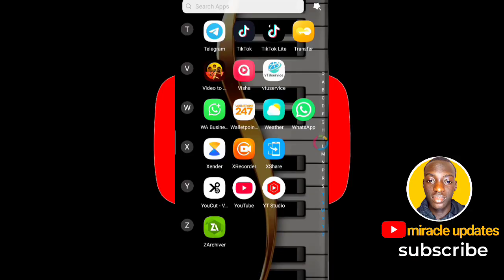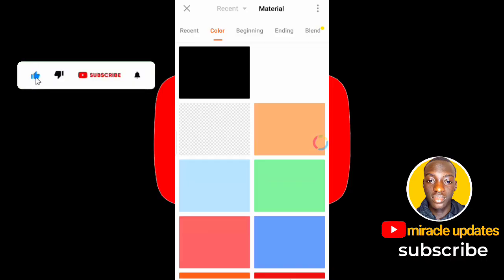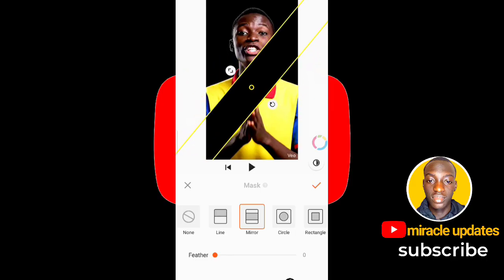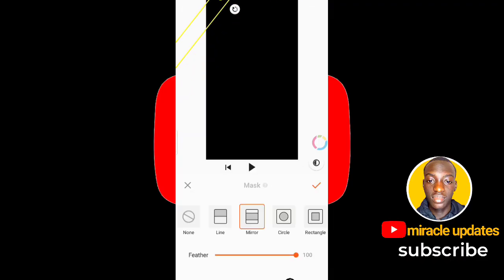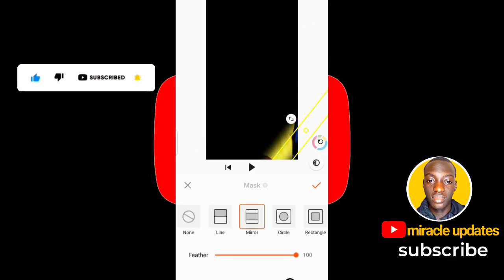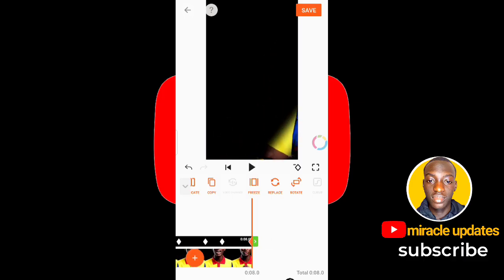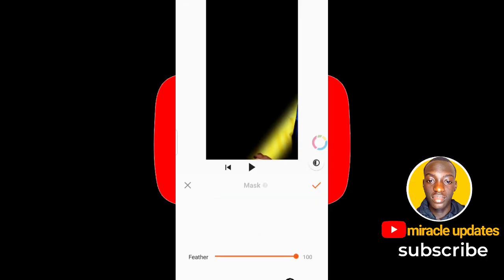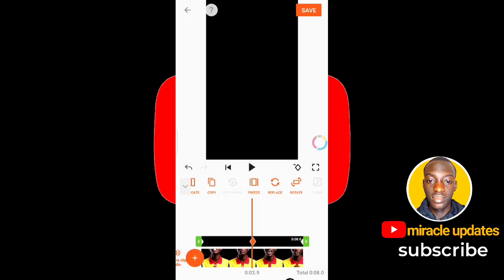How to Create a Sweep Effect Using Mask & Keyframes | Easy Video Editing Tutorial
Want to learn how to create a smooth Sweep Effect in your videos? In this tutorial, I’ll show you how to create a clean video reveal effect using a Mask and Keyframes.
This simple technique allows you to reveal different parts of your video with a smooth sweeping motion. It’s perfect for creating stylish transitions, creative reveals, and professional-looking video edits.

In this video, you’ll learn:
 ✅ How to use the Mask tool
✅ How to apply a Middle Mask
✅ How to animate the mask for a smooth sweep effect
✅ How to create a clean video reveal transition